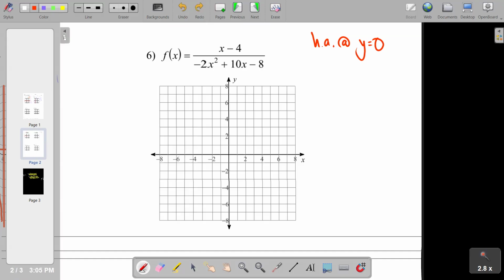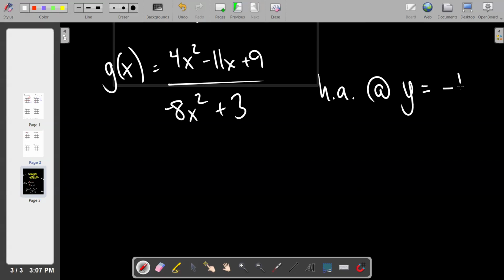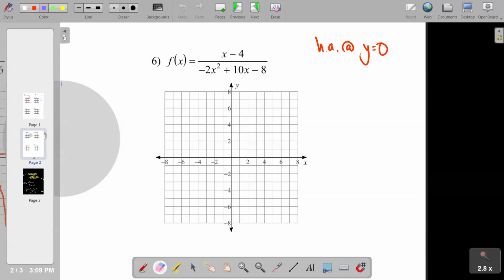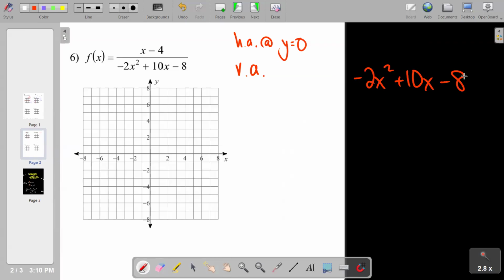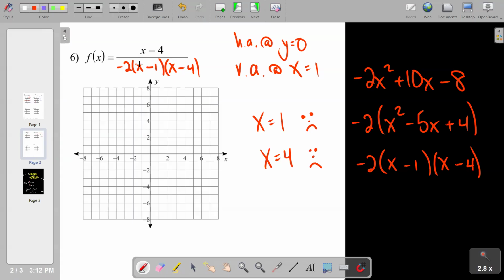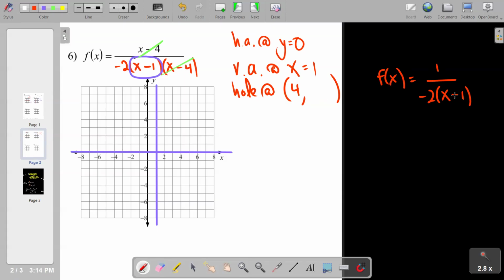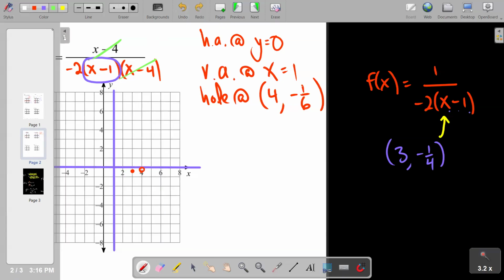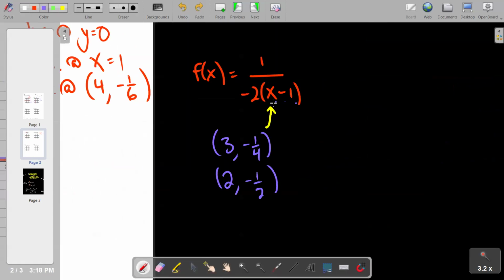Graphing Rational Functions (part 2)